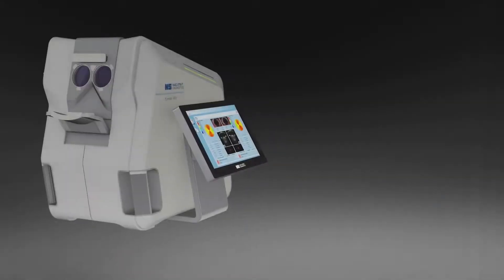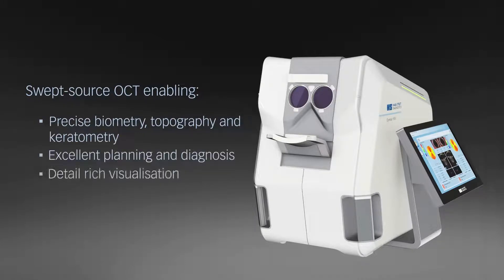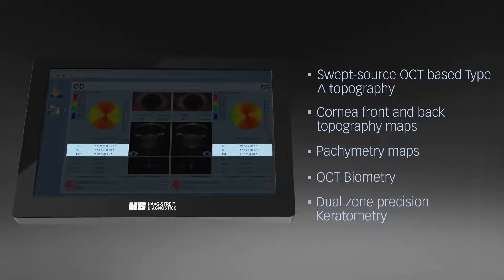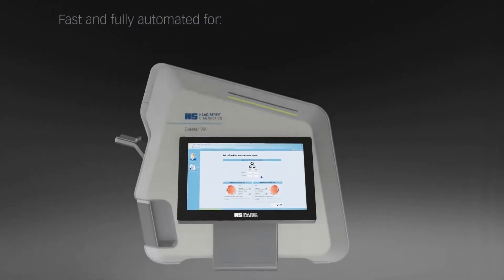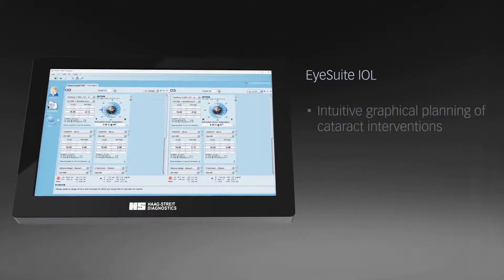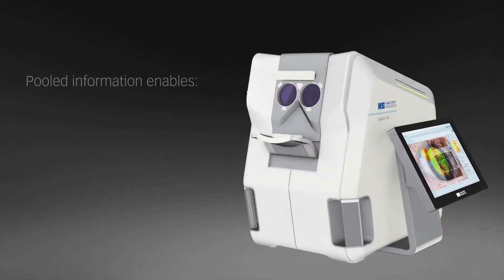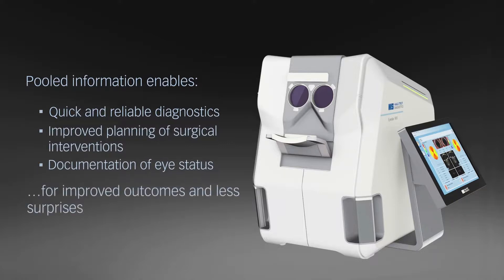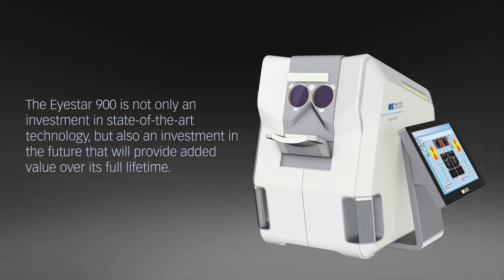Eyestar 900 Máxima Presición Biometro y SS OCT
El Eyestar 900 se basa en tecnología preparada para el futuro: OCT de fuente de barrido. Proporciona al usuario mediciones precisas, topografía completa y mapas de paquimetría, biometría completa de córnea a retina, queratometría e imágenes oculares transversales detalladas de alta calidad